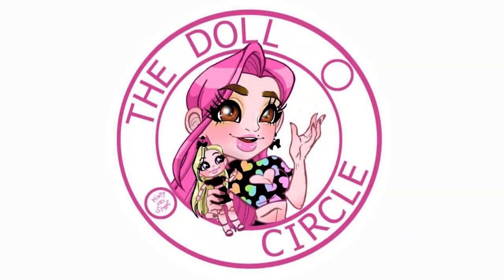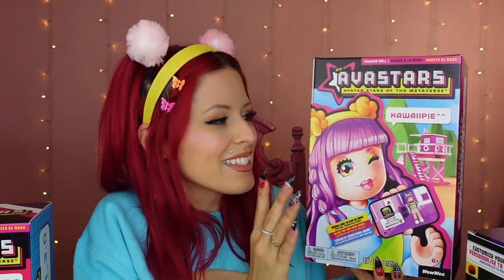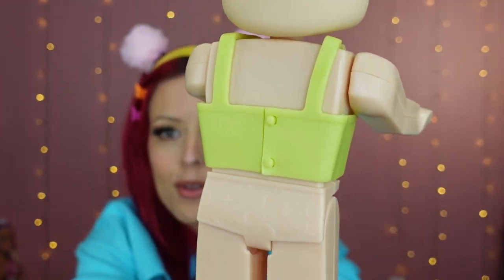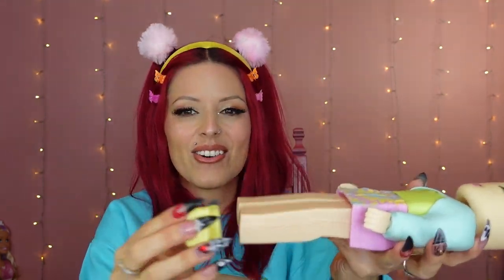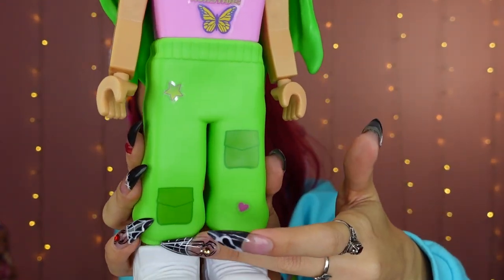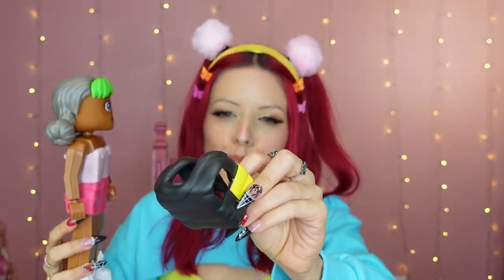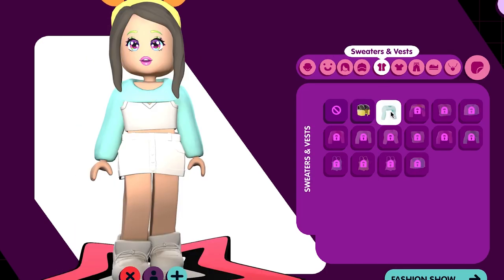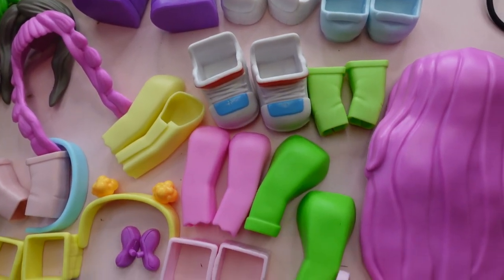MY AVASTARS! New Form of Fashion Doll!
New My Avastars dolls bring something new to the table for fashion dolls. Hundreds of different ways to style in real life